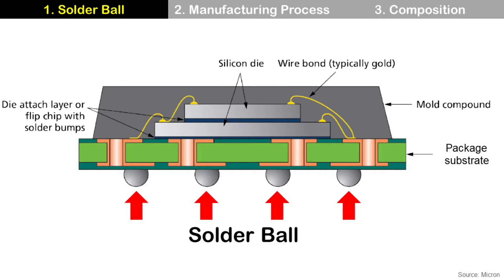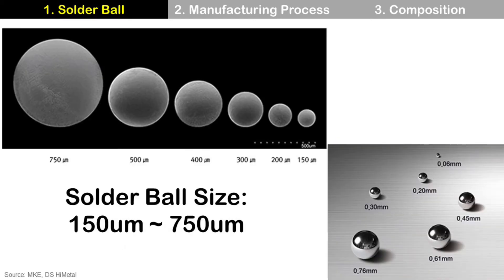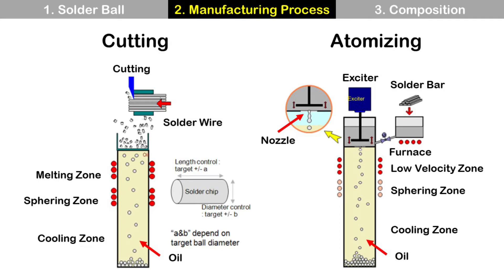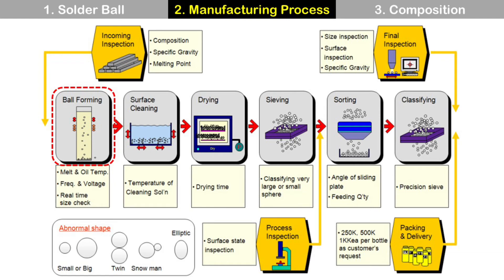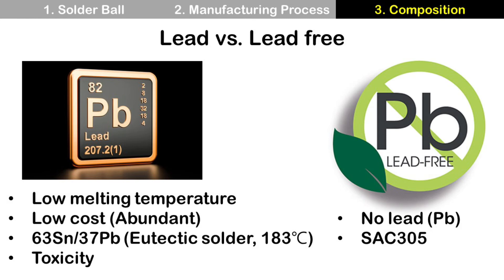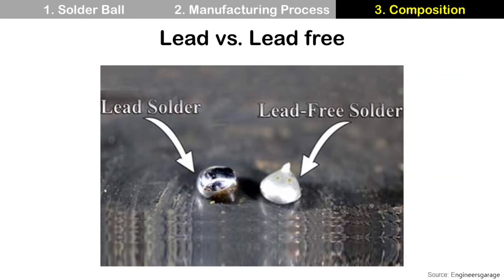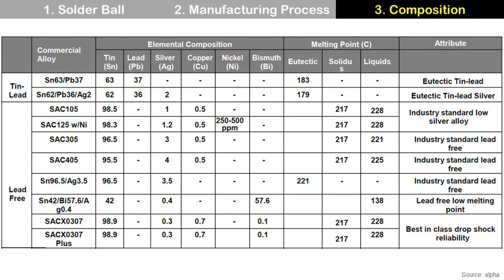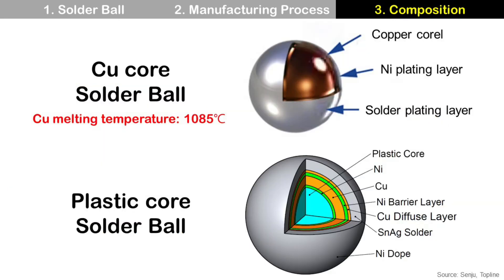[Eng Sub] Solder ball - Lead, Lead free: Senju, Alpha, Ducksan, MKE